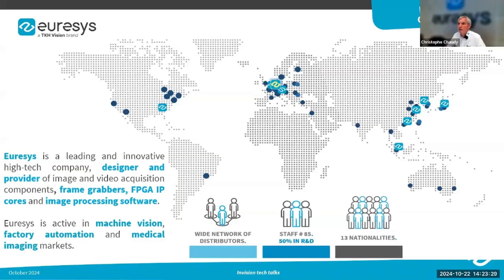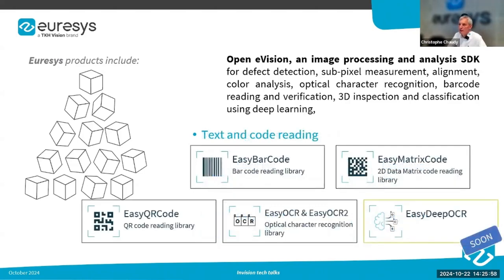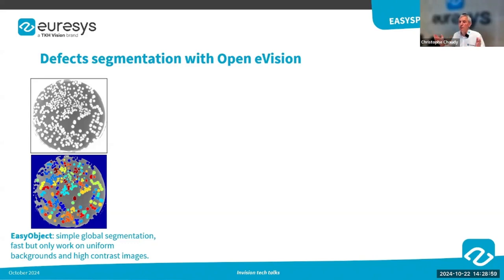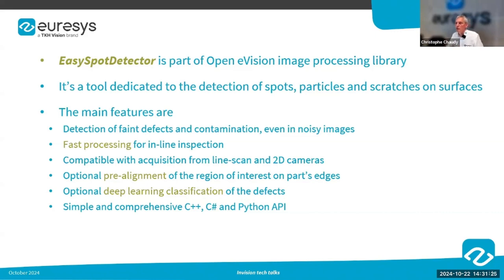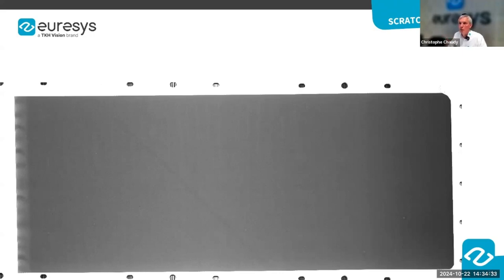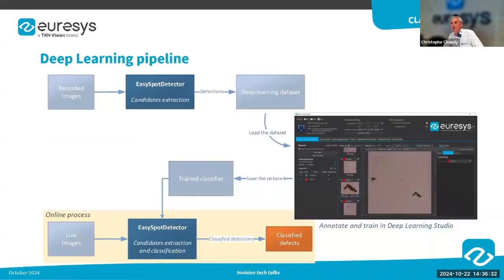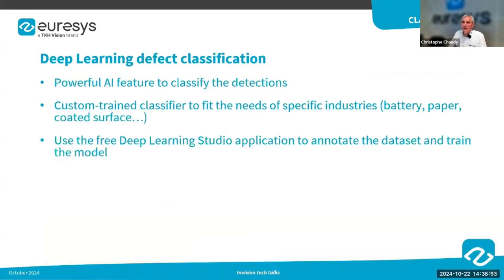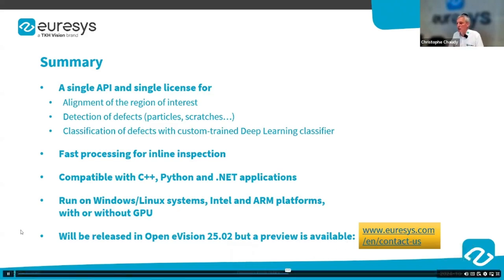inVision TechTalk - EasySpotDetector による高度な表面検査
このビデオでは、Bastian Fitz氏(inVision)がChristophe Chaudy氏(Euresys)を招き、バッテリー、紙、フィルム、ガラス業界などで高度な表面検査を行うEuresys Open eVisionの最新機能であるEasySpotDetectorの機能について語ります。

詳細: ➤

TIMELINE:
00:00 - 00:32 - ウェビナーの紹介
00:33 - 05:56 - EuresysとOpen eVisionの概要
05:57 - 07:44 - EasySpotDetectorとEasyObjectまたはEasySegmentの比較
07:45 - 09:03 - EasySpotDetectorの特長
09:04 - 09:58 - 機能アーキテクチャ
09:59 - 17:40 - カーボンコーティング銅箔への検出例
17:41 - 19:20 - 概要
19:21 – 23:38 - 質問 * 回答

[V180JT]